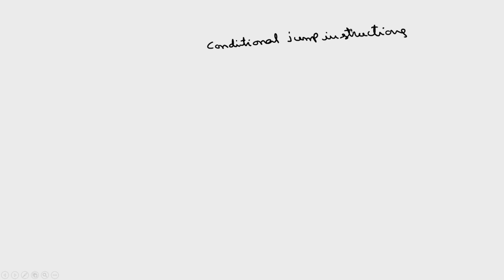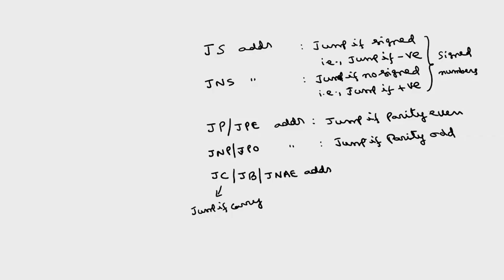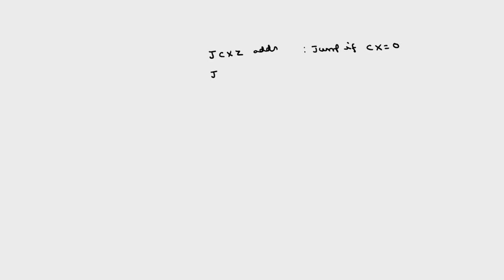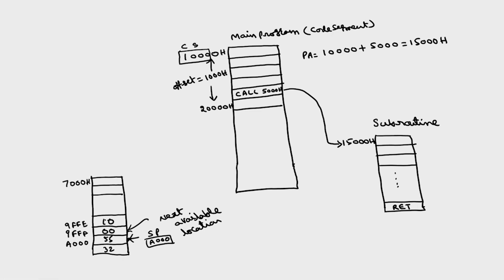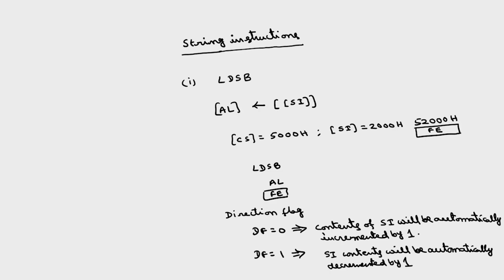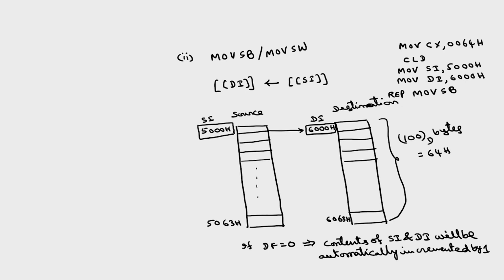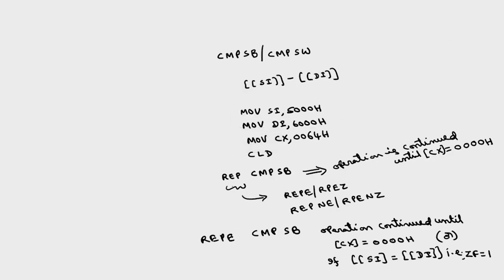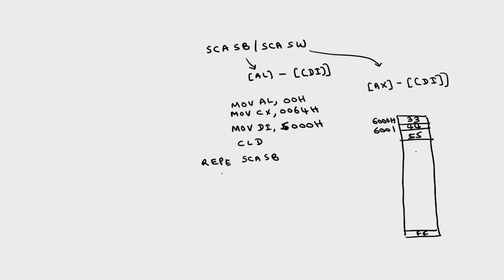8086 Logical Instructions